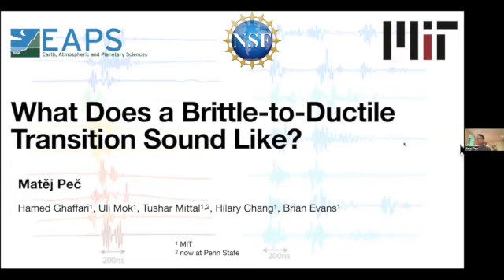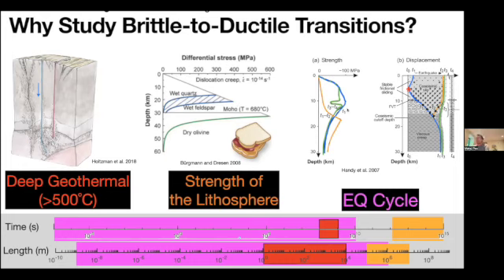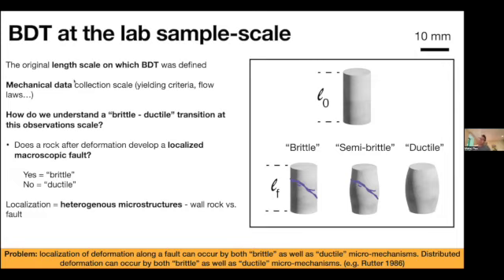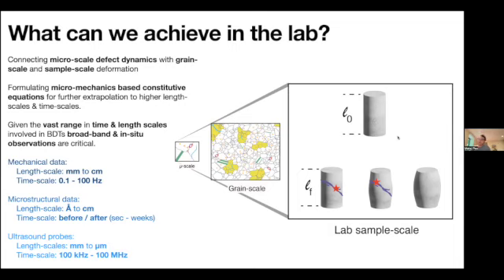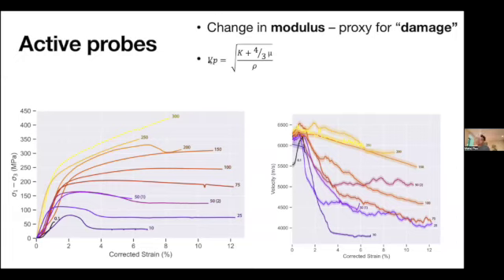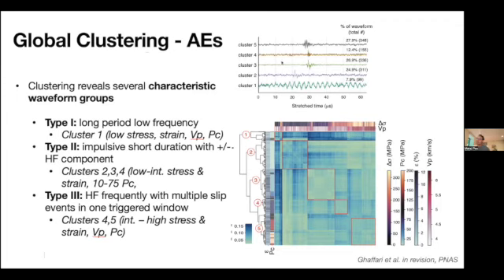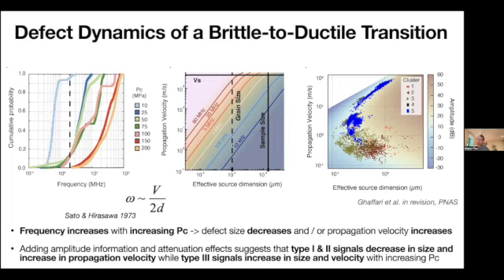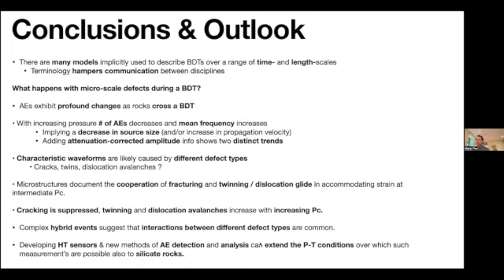Pec - What does a Brittle-to-Ductile Transition Sound Like?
FRIDAY May 26, 2023 @ 1P PDT
What does a Brittle-to-Ductile Transition Sound Like?
Matej Pec, Massachusetts Institute of Technology

Deformation of all materials necessitates the collective propagation of various microscopic defects. On Earth, fracturing gives way to crystal-plastic deformation with increasing depth resulting in a “brittle-to-ductile” transition region that is key for estimating the integrated strength of tectonic plates, constraining the earthquake cycle, and utilizing deep geothermal resources. Here, we show that the crossing of a brittle–to–ductile transition in marble is accompanied by profound changes in the frequency of acoustic emissions suggesting changes to the size and propagation velocity of the active defects. We further identify dominant classes of emitted waveforms using unsupervised learning methods and show that their relative activity systematically changes as the rocks cross the brittle-ductile transition. As pressure increases, long-period signals are suppressed and short-period signals become dominant. At highest explored pressures signals frequently come in avalanche-like patterns. We propose that these classes of waveforms correlate with individual dominant defect types. Complex mixed-mode events indicate that interactions between the defects are common over the whole studied pressure range in agreement with post-mortem microstructural observations. Our measurements provide first experimental data on in-situ microscale dynamics of a brittle-to-ductile transition that can inform micromechanical models for semi-brittle deformation.